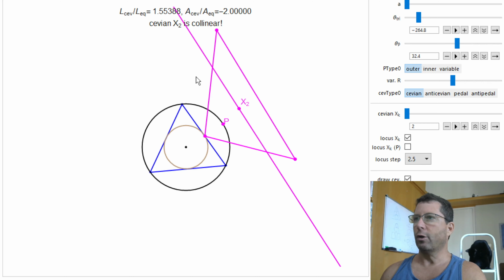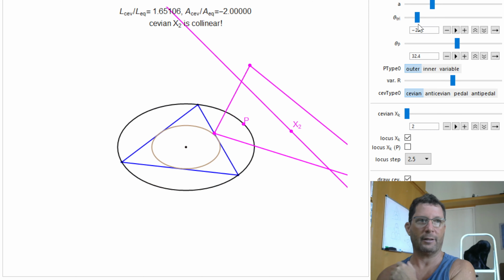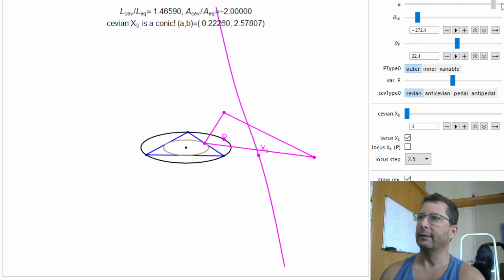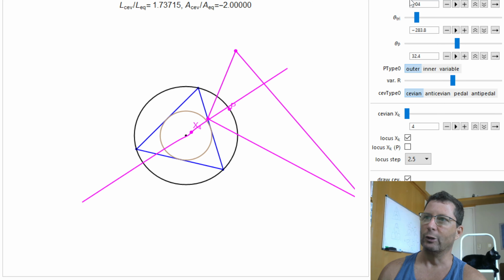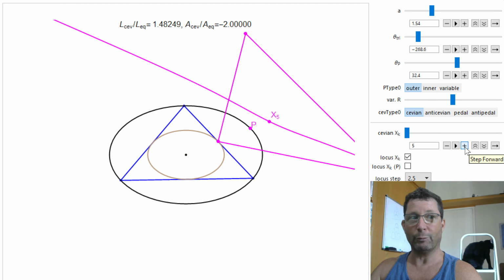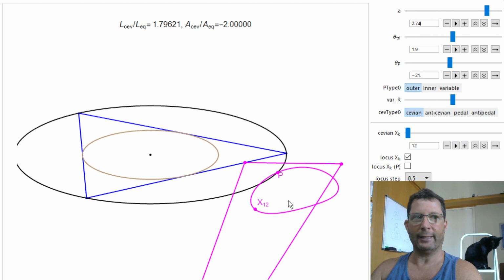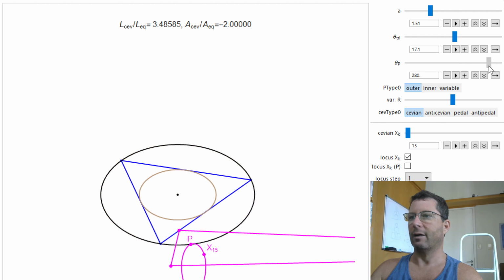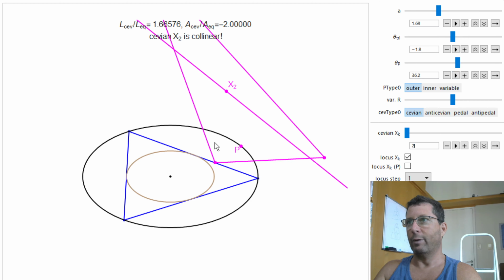Rotating Equilaterals II (cat included): loci of cevian triangle centers post-affine transformation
Mimi and I explore the loci of triangle centers of cevians of rotating equilaterals with respect to a fixed point on the circumcircle, pre- and post-affine transformation, i.e., over Poncelet homothetics, in which case the circumcircle is the Steiner ellipse.